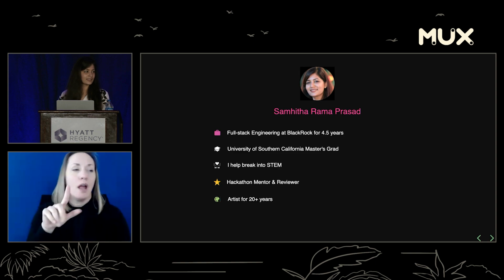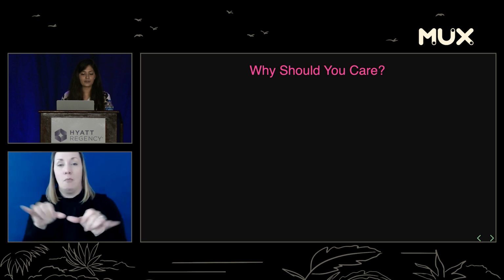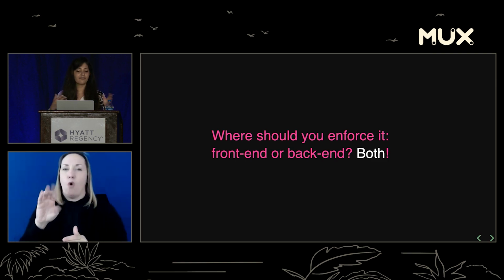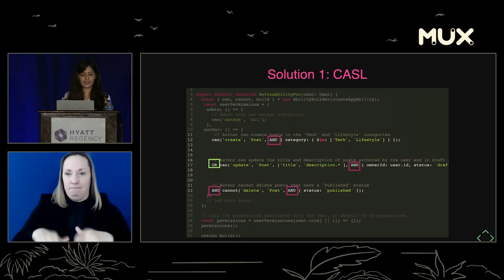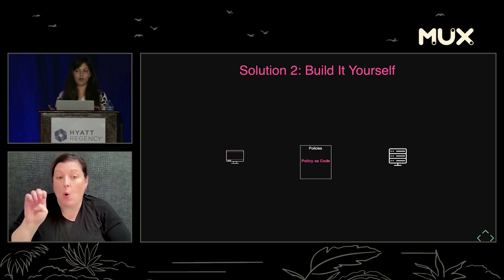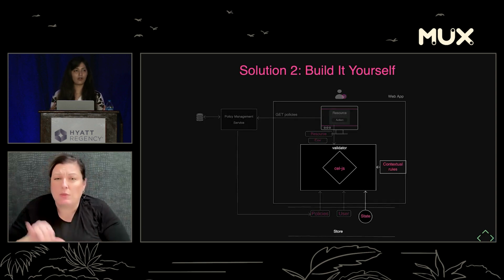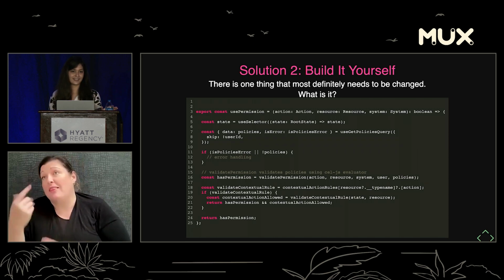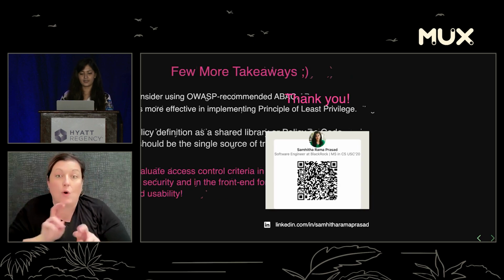Building Scalable Access Control Frameworks in React - Samhitha Rama Prasad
As applications scale in complexity, managing user permissions becomes a growing challenge. Without a structured approach, permissions quickly become a tangled mess of if-else statements, leading to poor maintainability and scalability.

While Role-Based Access Control (RBAC) provides a strong starting point for managing user access, it is not recommended by OWASP and may not offer the level of granularity needed as your app evolves. In this session, we’ll explore two practical approaches to building scalable permissions systems in React.

First, I’ll introduce CASL, a popular ABAC library that simplifies fine-grained access control. Then, I’ll guide you through building a custom permissions system, tailored to your app’s needs. Throughout the session, I'll conduct detailed code walkthroughs for both approaches, covering key concepts like state management, custom hooks, and caching/conditional queries using Redux Toolkit.

By the end, you'll have the tools to implement a clean and scalable permission systems in React, whether using a pre-built solution or building your own.

ABOUT SAMHITHA
Software Engineer II, BlackRock

Samhitha is a full-stack developer at BlackRock, currently leading the UI architecture for the second generation of a high-scale investment management application. She is a University of Southern California alumna with a Master’s degree in CS.

Passionate about youth education and empowering women in STEM, Samhitha advocates for these causes through panel discussions, coding workshops and teaching. She serves as a hackathon mentor and judge, helping young developers refine their skills, and is also a contributor to freeCodeCamp. Outside of work, she loves to paint and has been doing it for over 20 years now.

ABOUT G2i & REACT MIAMI
G2i is a mission-driven hiring platform that connects companies with vetted developers, placing developer health at the heart of everything we do. We are also the creators of React Miami!

React Miami is a vibrant, community-driven conference that brings together top engineers, creators, and innovators in the React ecosystem.